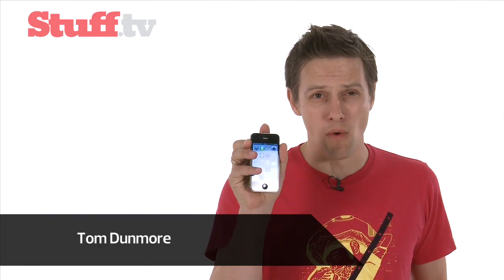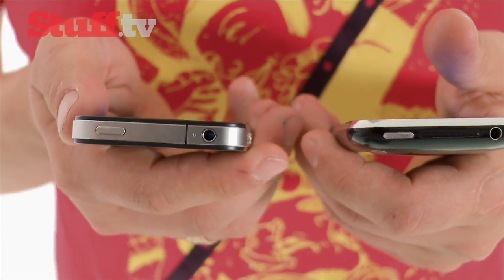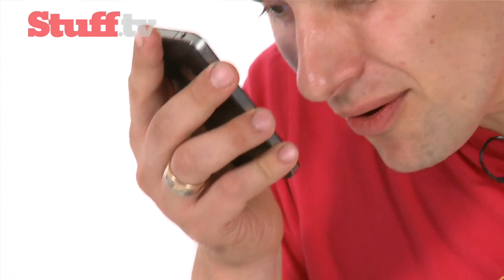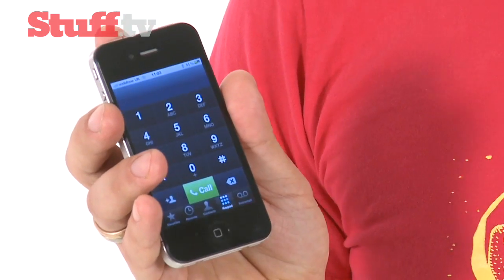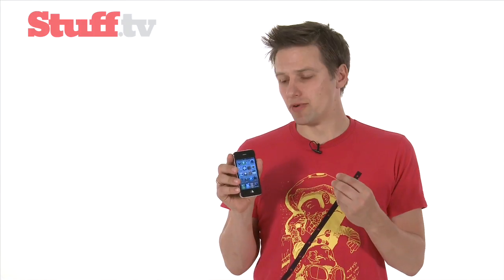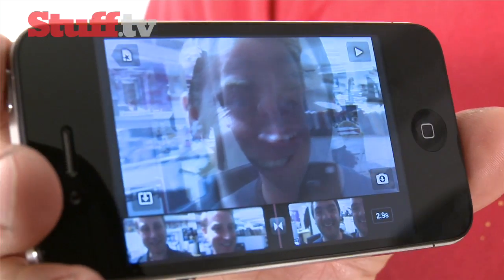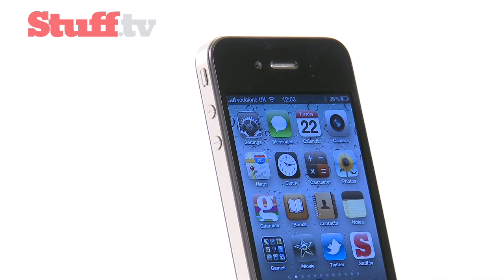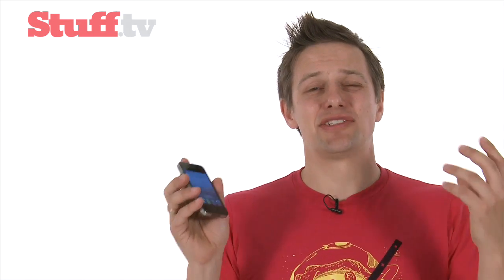Apple iPhone 4 Hands On Review (HD)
is the best place to go for all things iPhone and all things tech. Tom Dunmore gets his hands on Apple's new iPhone 4. You all knew it was coming, sure; but did we get what we wanted?